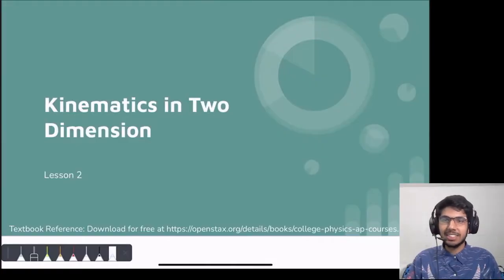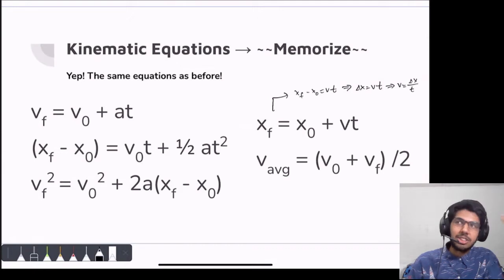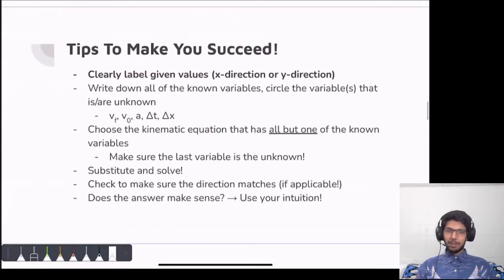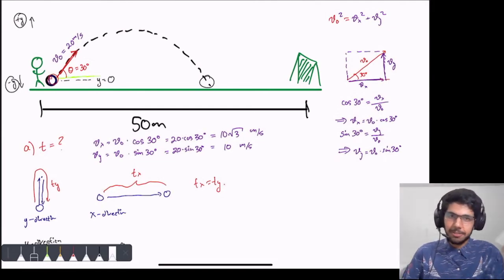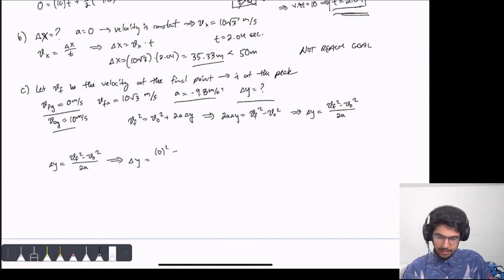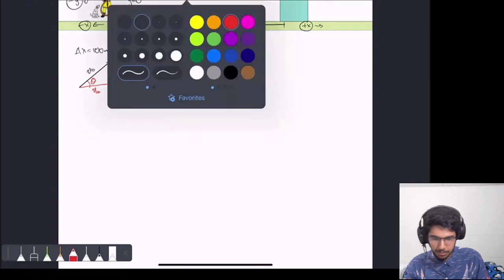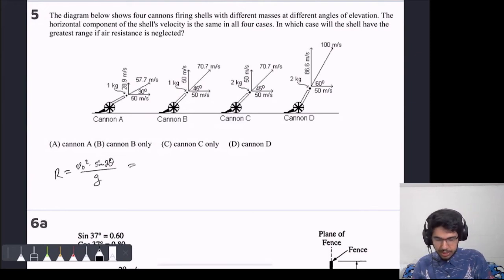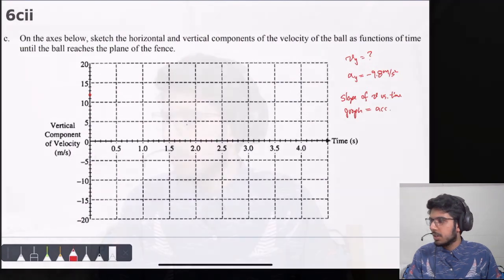AP Physics 1 - 2D Kinematics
In this lesson, we review kinematics in two dimensions, and go through some helpful practice problems! This lesson builds upon the previous lesson, so check out that video if you haven't already!

Join us on Twitch to watch the lessons live and ask your questions in real time!